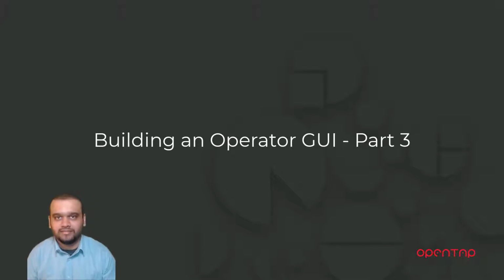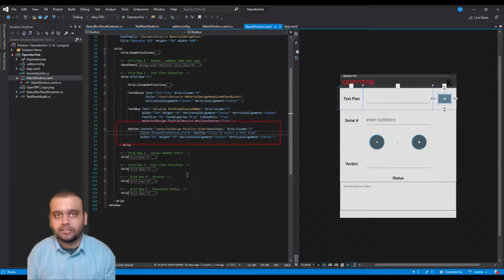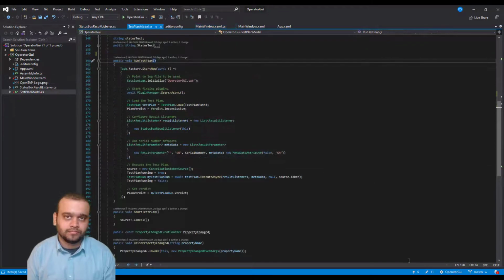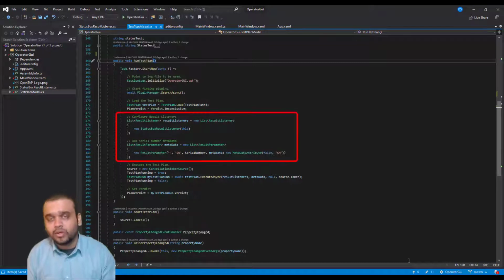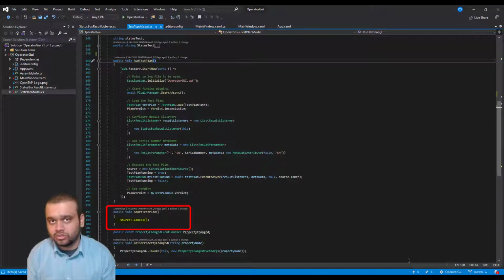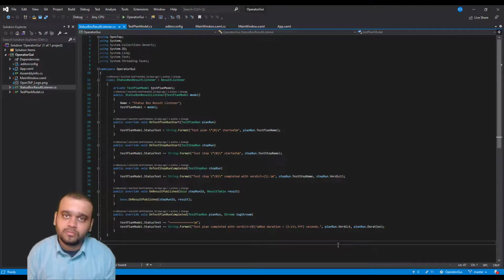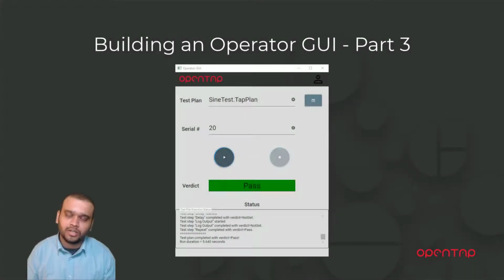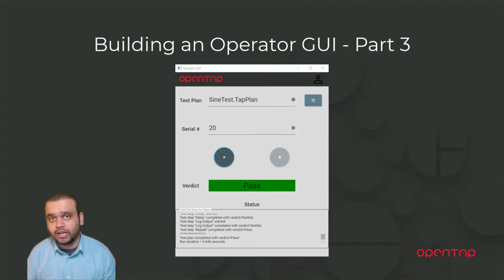Operator GUI Series | Part 3 | Using the OpenTAP API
In this new series, we are going to be building an Operator GUI which is a simple graphical interface for quickly running test plans and viewing verdicts.

This is a multipart series in which we will go through building the Operator GUI from start to finish.

In this third video, we are going to be looking at how to connect the GUI elements to be able to select, run and view the verdict of a Test Plan using the OpenTAP API provided by the OpenTAP NuGet package.

In the final video, we will summarize everything we have done so far and also discuss various ideas on extending the functionality of the Operator GUI.